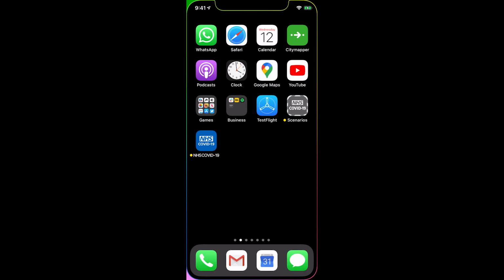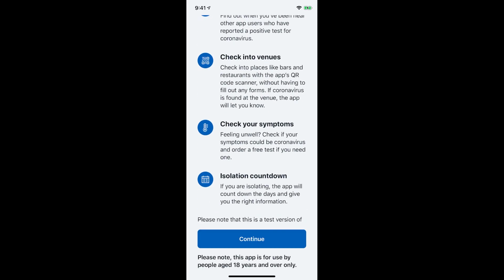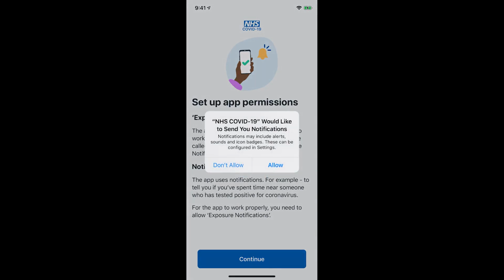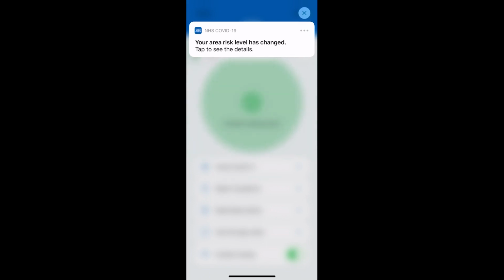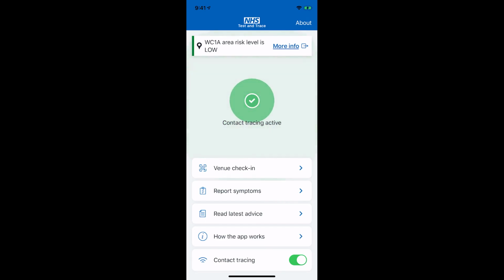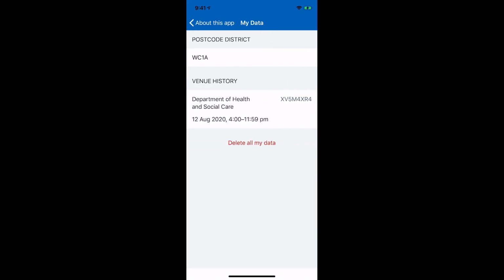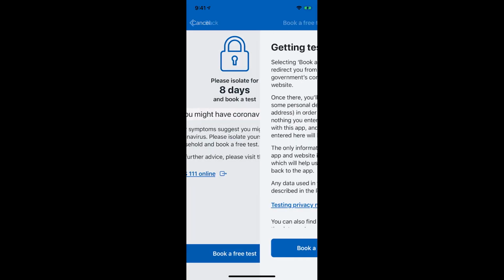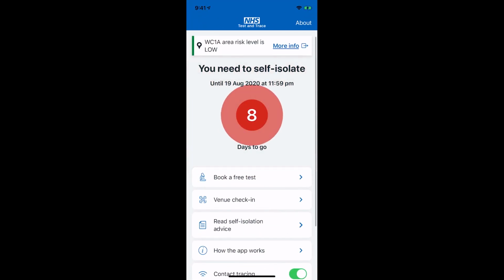NHS Test and Trace app demo video 13.08.20